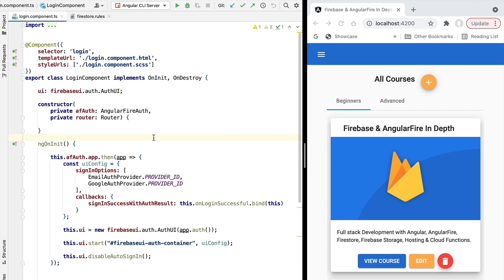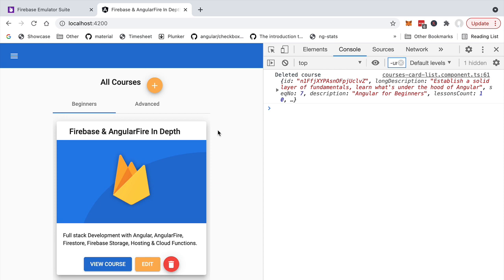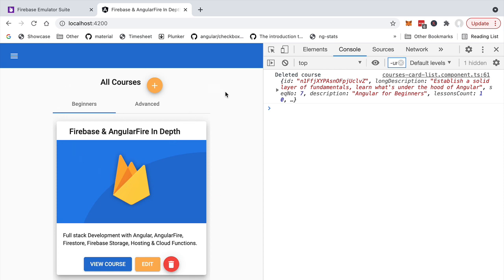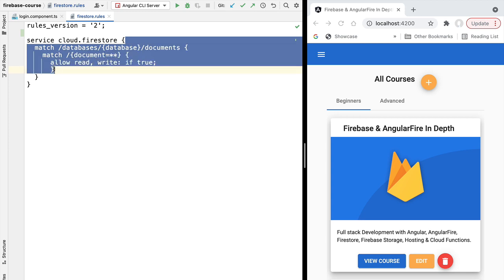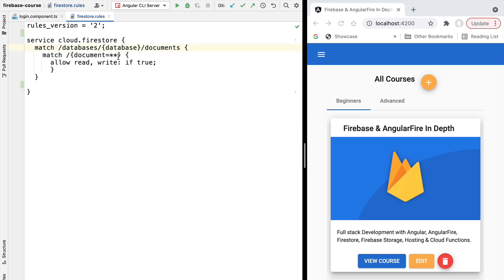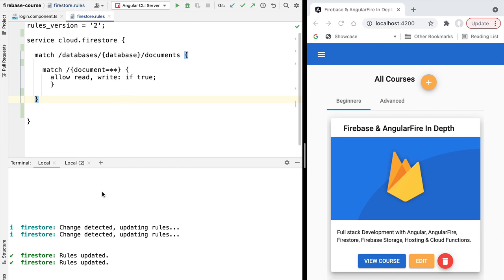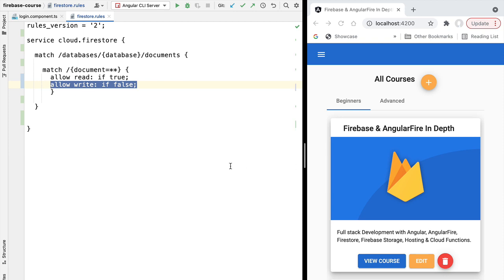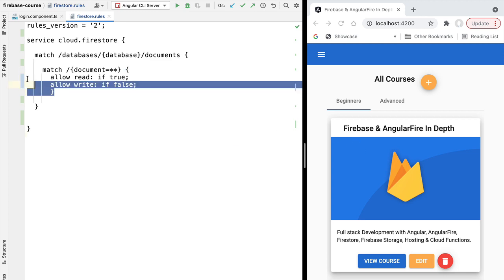💥 Introduction to Firestore Security Rules